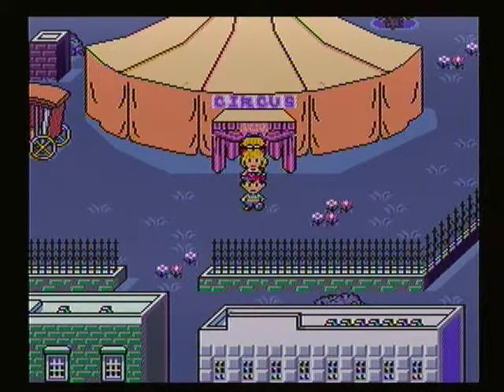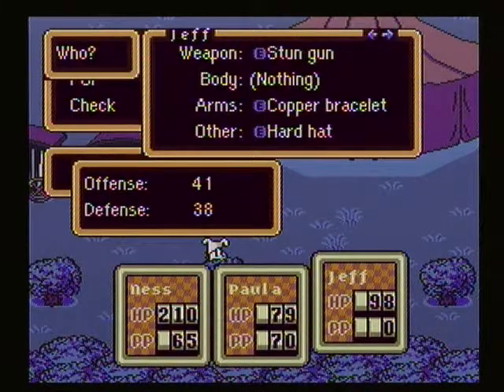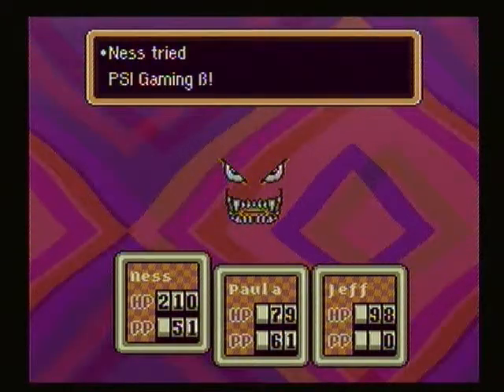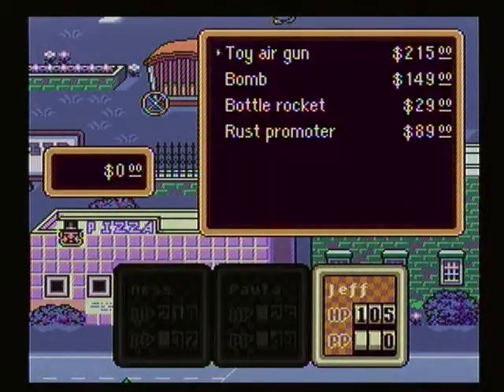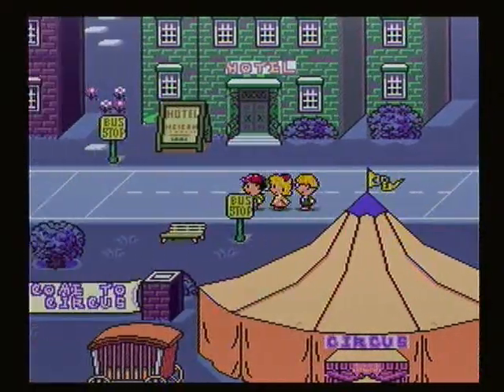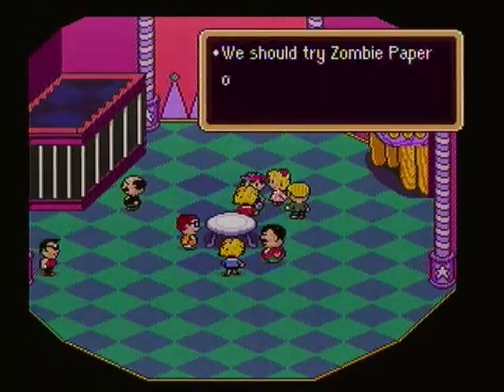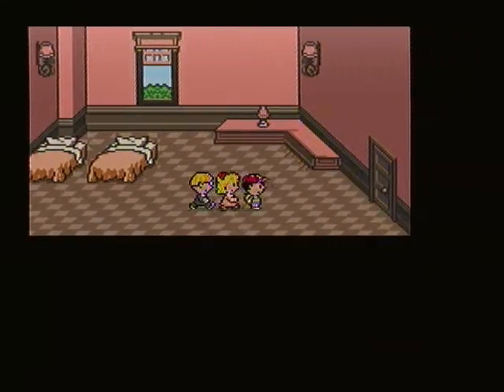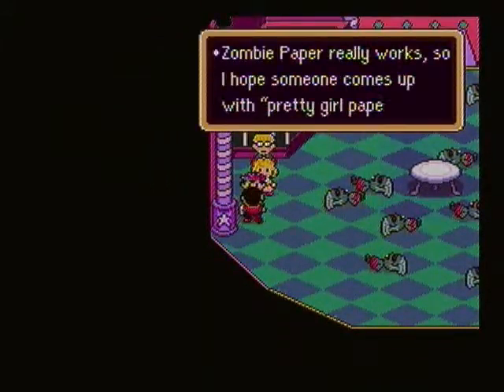Let's Play Earthbound Part 18 - Zombie Hunting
How do you get rid of a horde of Zombies?  Zombie Paper of course!